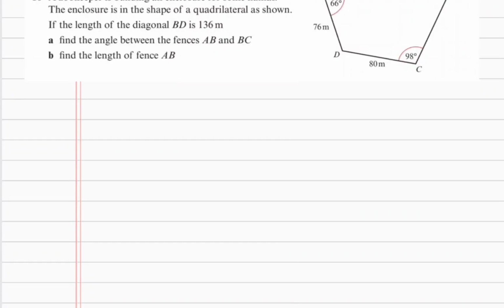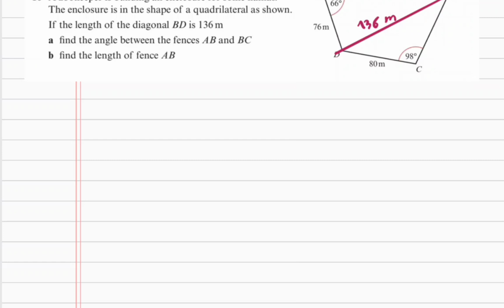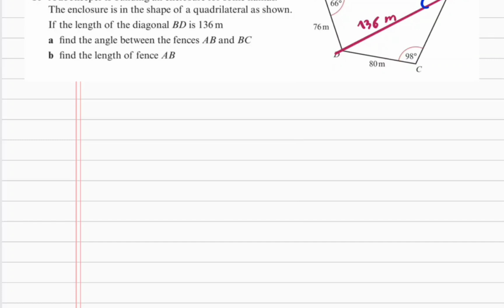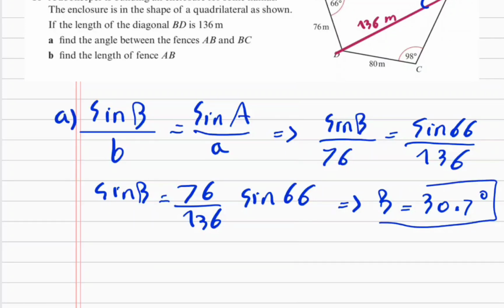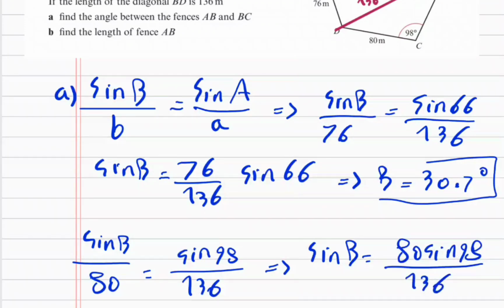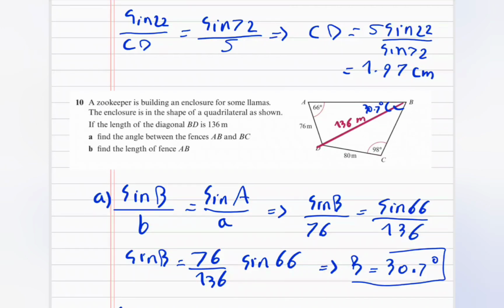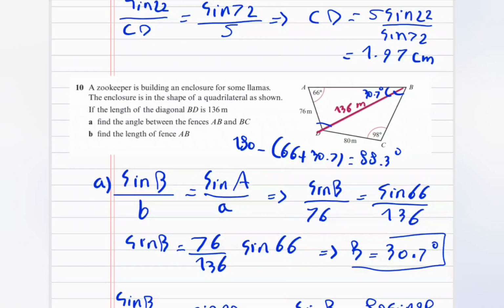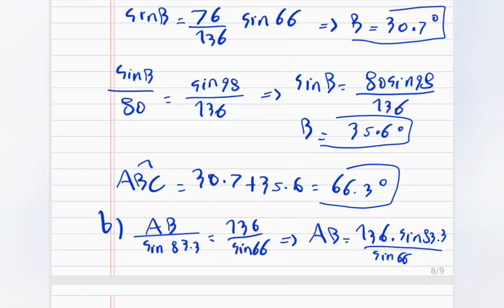Finding the Size of ABC- EX 9B Question 10- A-Level Maths Pure 1